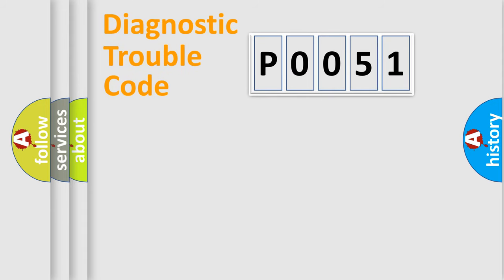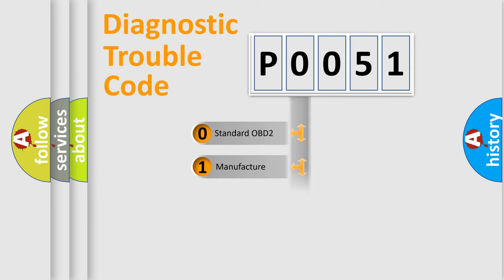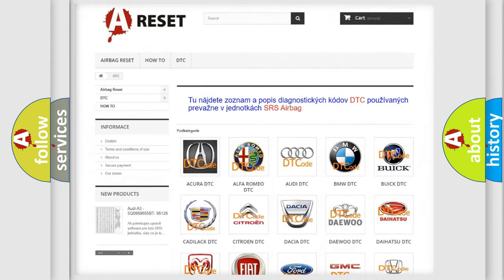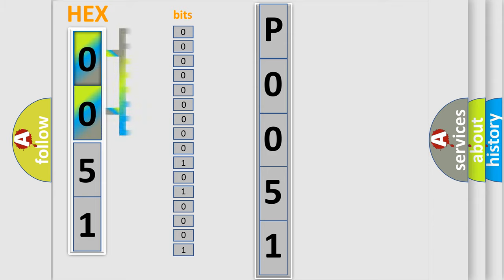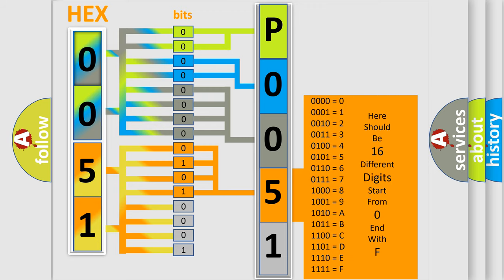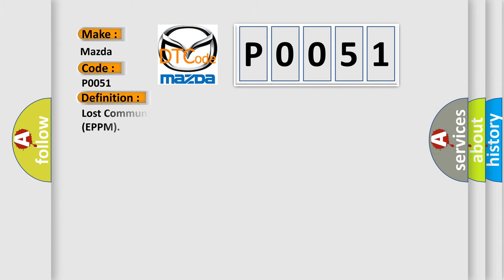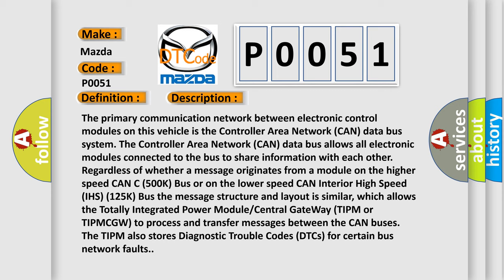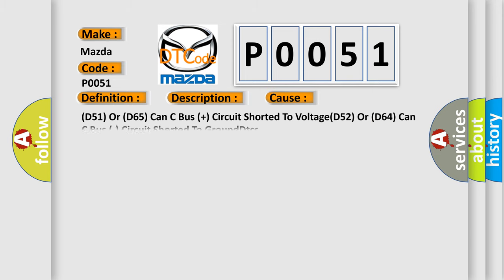DTC Mazda P0051 Short Explanation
Contents:
0:21 Basic DTC analysis according to OBD2 protocol standard.
1:48 Insight into programming
2:58 A diagnostically understandable description of the Diagnostic Trouble Code
3:05 Basic error definition

Make:
Mazda
Code:
P0051
Definition:
Lost Communication With Electronic Pedestrian Protection Module (EPPM)
Description:
The primary communication network between electronic control modules on this vehicle is the Controller Area Network (CAN) data bus system. The Controller Area Network (CAN) data bus allows all electronic modules connected to the bus to share information with each other. Regardless of whether a message originates from a module on the higher speed CAN C (500K) Bus or on the lower speed CAN Interior High Speed (IHS) (125K) Bus the message structure and layout is similar, which allows the Totally Integrated Power Module or Central GateWay (TIPM or TIPMCGW) to process and transfer messages between the CAN buses. The TIPM also stores Diagnostic Trouble Codes (DTCs) for certain bus network faults.
Cause:
(D51) Or (D65) Can C Bus (+) Circuit Shorted To Voltage(D52) Or (D64) Can C Bus (-) Circuit Shorted To GroundDtcs